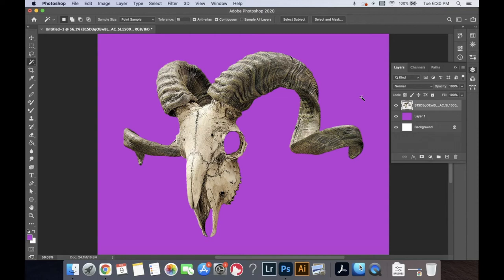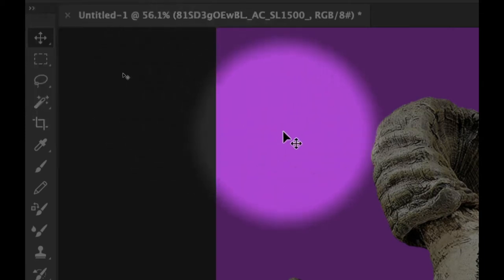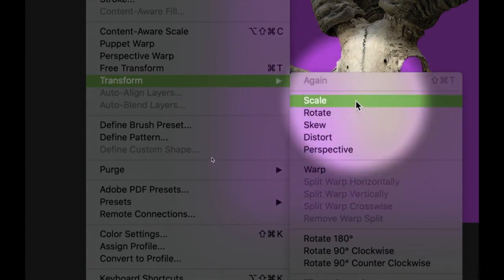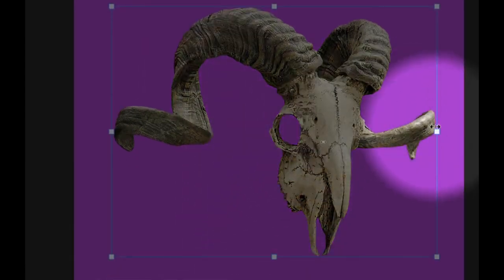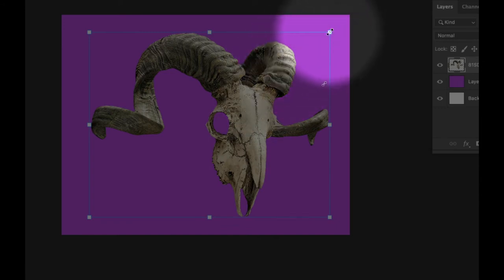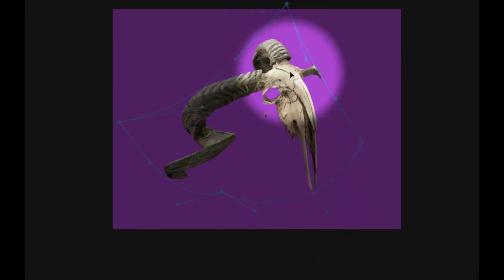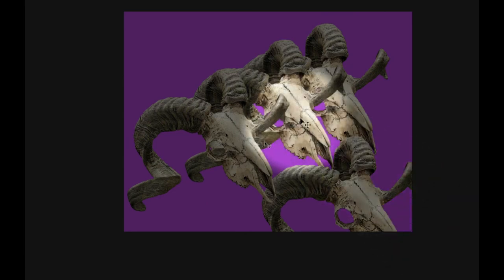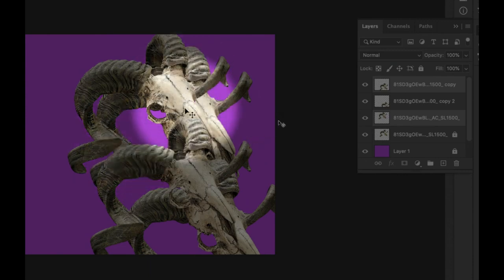Move Tool & Transform | Photoshop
Photoshop tutorial on how to use the Move Tool and how to change the shape of objects by transforming it.